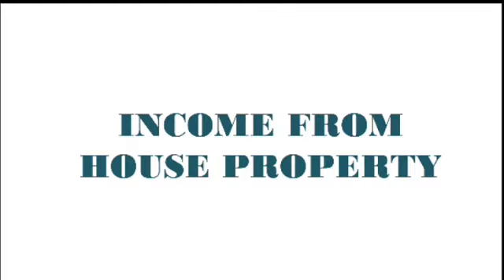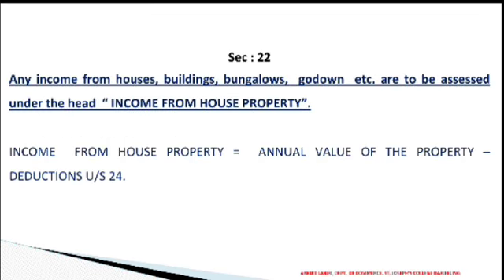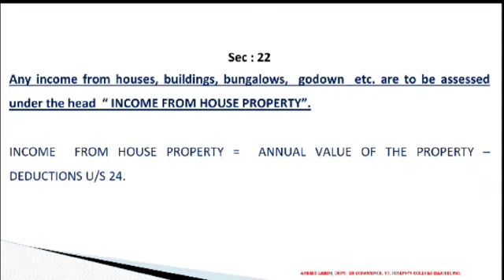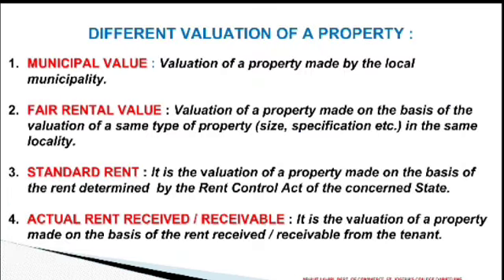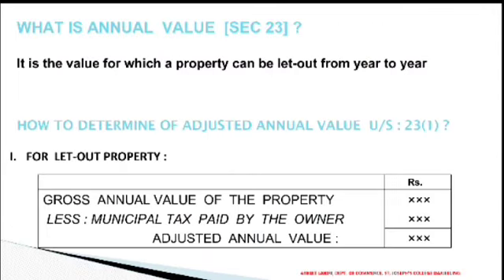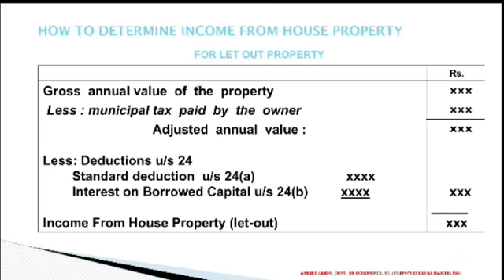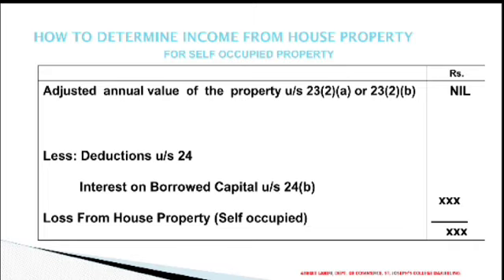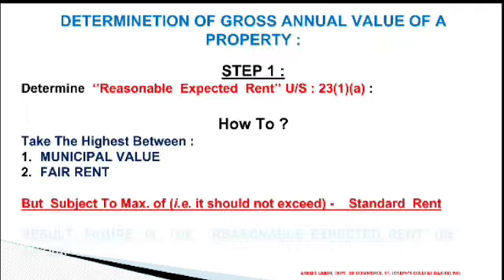Income from House Property